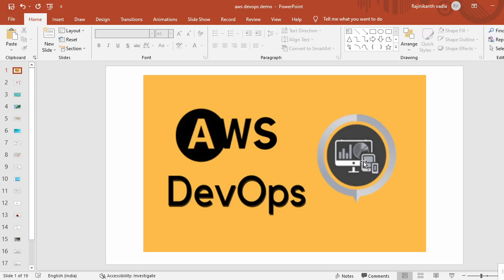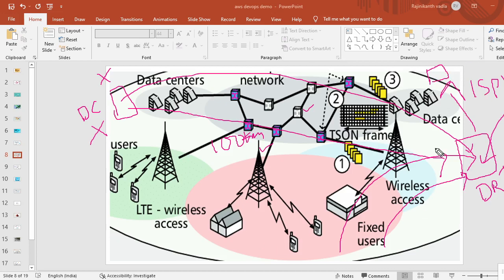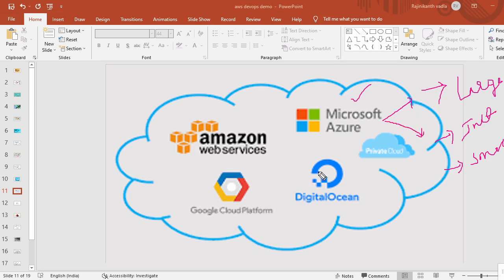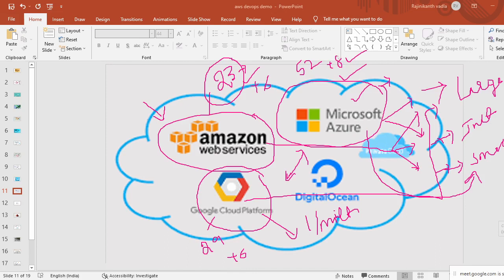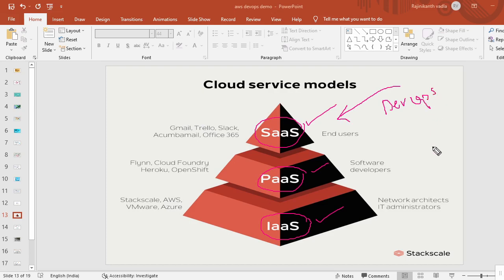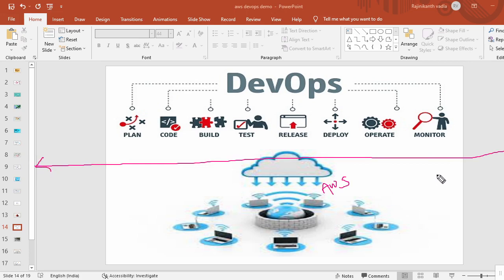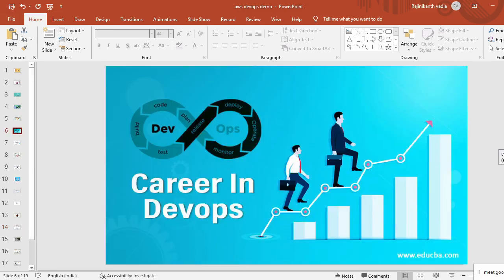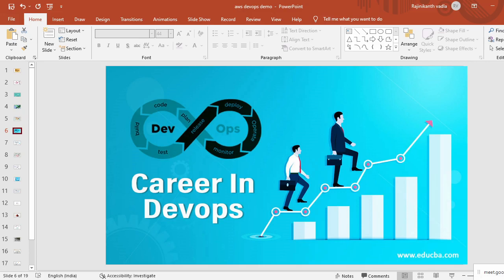What is DevOps | Understand the Market of DevOps in IT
DevOps is a method in IT. DevOps engineers are getting high pay in market.